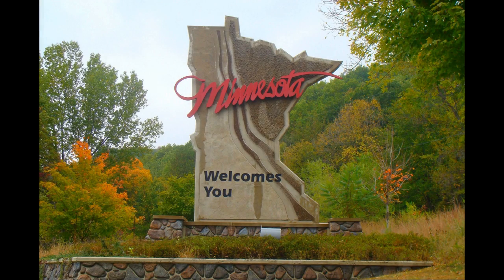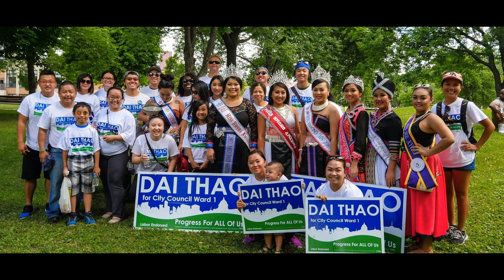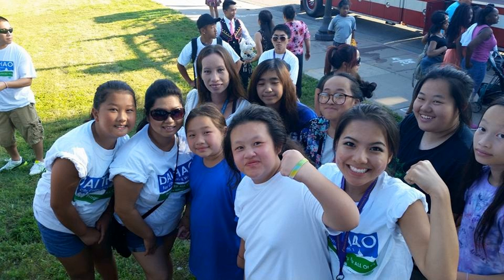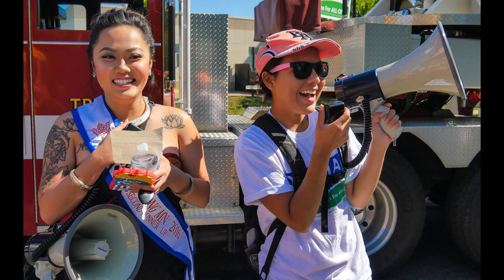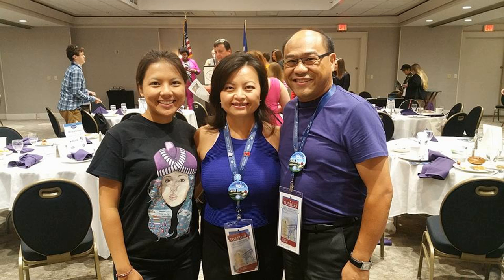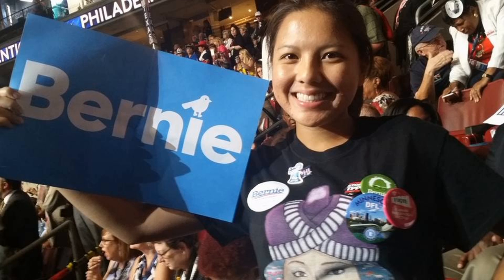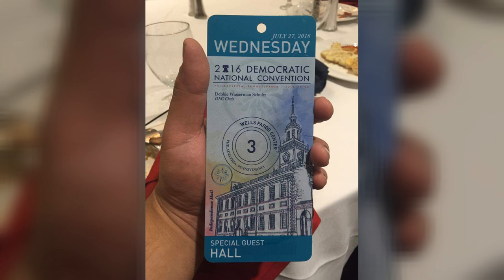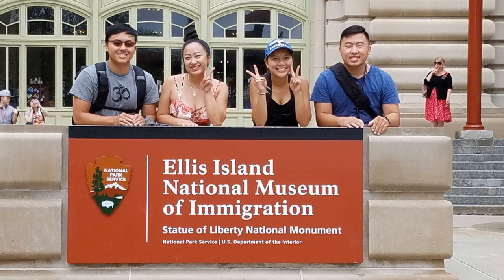Nelsie Yang: Immigrant Stories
Nelsie talks about how her experiences with racism growing up drove her to become active in political and social justice movements in Minnesota.

Immigrant Stories invites immigrants, refugees, and their families to create digital stories about their experiences. Each story is preserved in the Immigration History Research Center & Archives at the University of Minnesota, where we have collected materials related to immigration in the U.S. since 1965.

immigrantstories.umn.edu